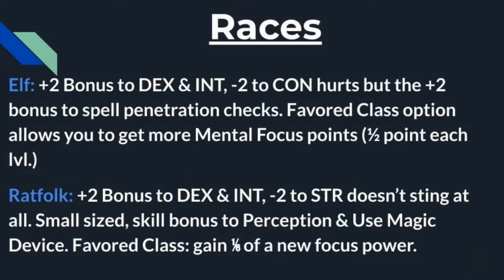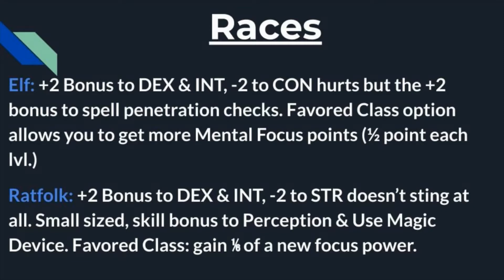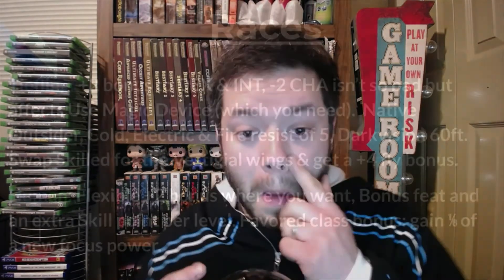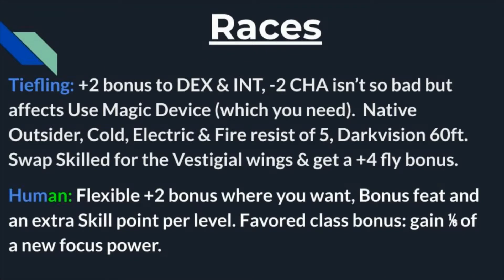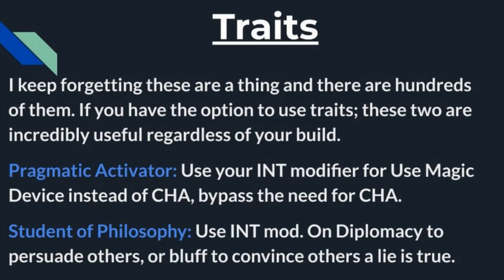Players Guide - The Pathfinder Occultist Pt 1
Powers born purely of the mind's own innate strength are a curious thing and those that wield them seem stranger still to those who practice the more traditional Arcane Arts, or submit themselves to a higher power in exchange for that sliver of the Divine.
So too is the Occultist a curious practitioner of these arts; able to wield an array of powers comparable to the Eight Schools of Magic by merely presenting an object of some significance to either themselves, or tied to important events and figures from history.
By investing portions of their power into such foci, they are able to unlock yet more abilities and expend such investments to gain boons further still. So still your mind, calm the storm of excitement in your hearts and secure the wardings as we begin to explore the Pathfinder Occultist and look at how to optimize their effectiveness here at The Gamers Den!

To look over the Occultists abilities for yourself, follow the runes